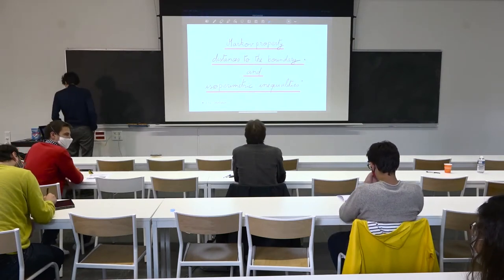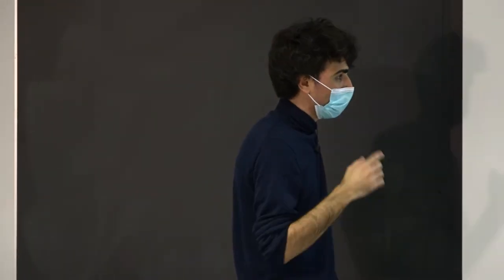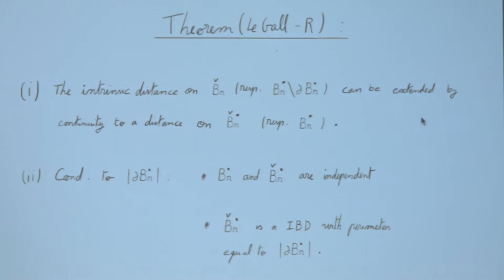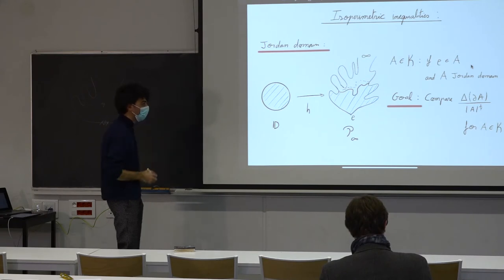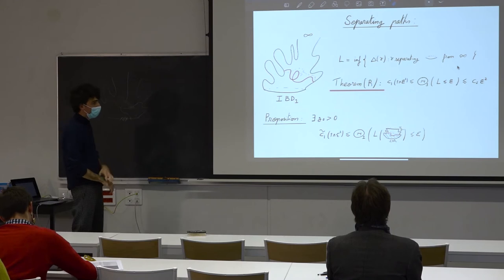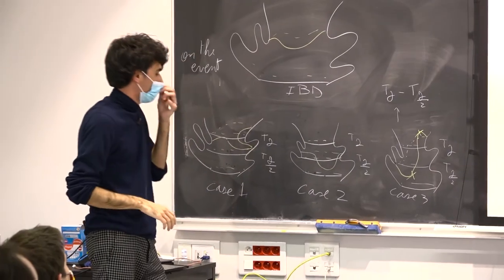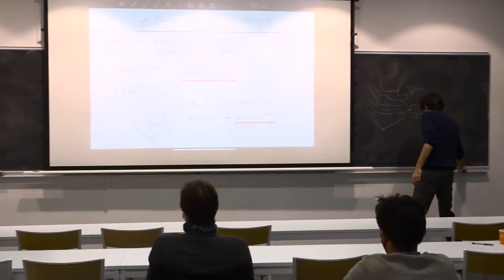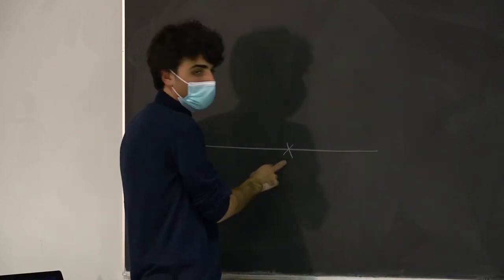Armand Riera, Isoperimetry in the Brownian plane